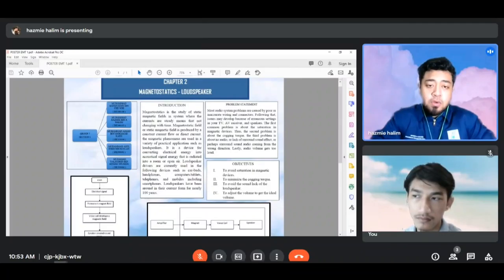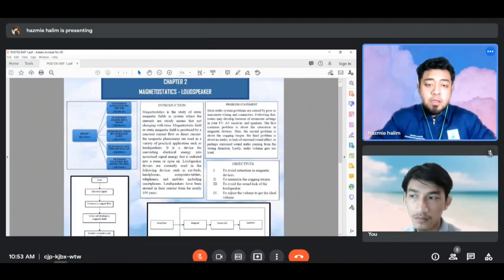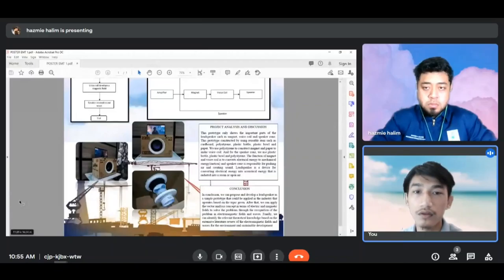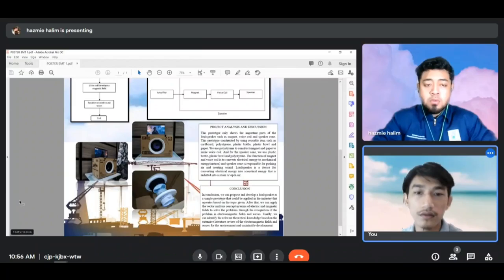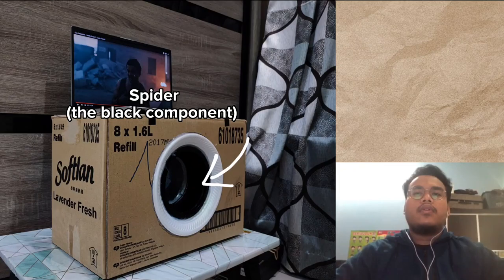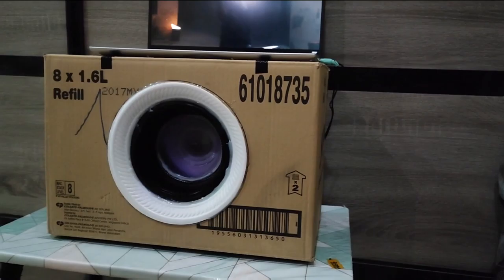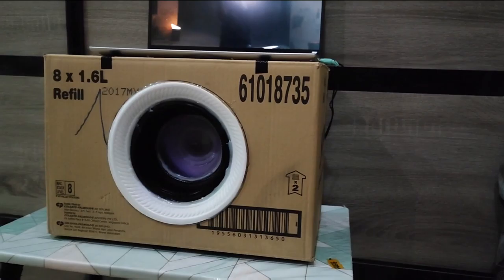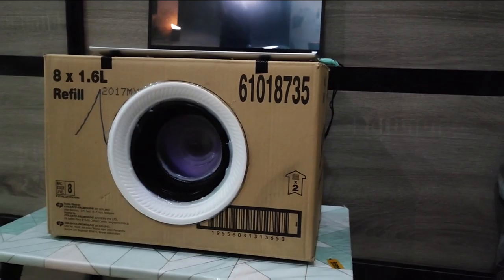EMT GROUP 5 PROJECT PRESENTATION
GROUP MEMBER

1. MUHAMMAD AIZIL FIKRI RASLAN
2. MUHAMMAD WALIUDIN BIN AHMAD SHUKERI
3. MUHAMMAD HAZMIE BIN A HALIM
4. MUHAMMAD HAFIZUDDIN BIN CHE SOH
5. MUHAMAD AIMAN BIN MOHAMAD RAFIE